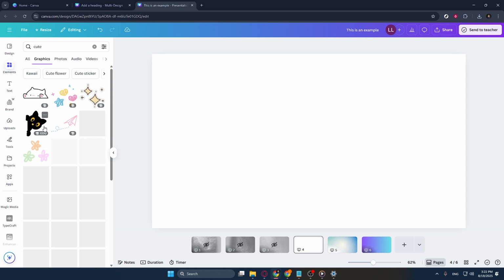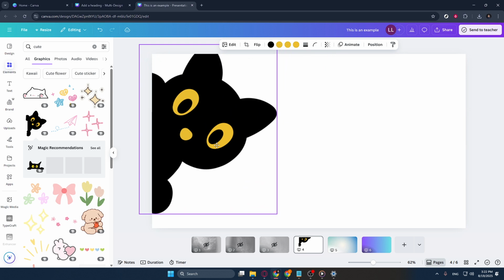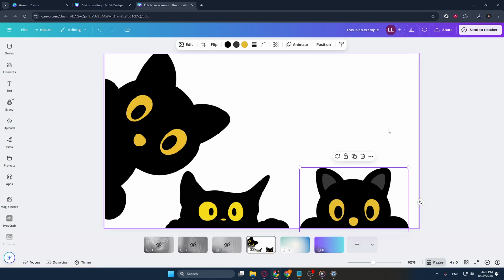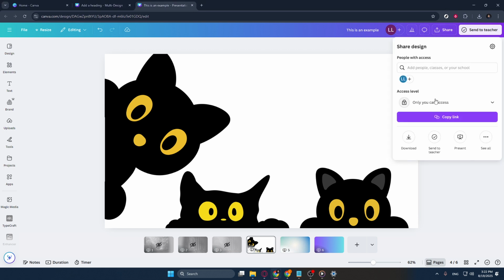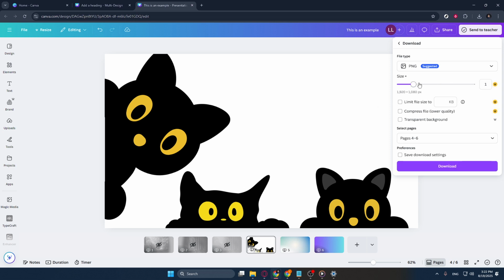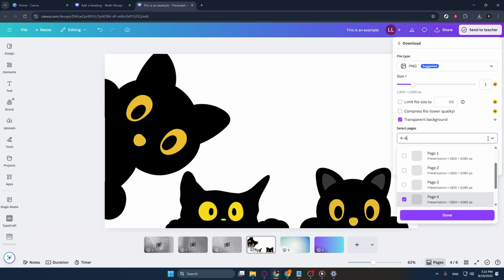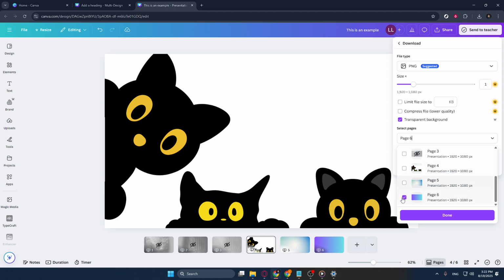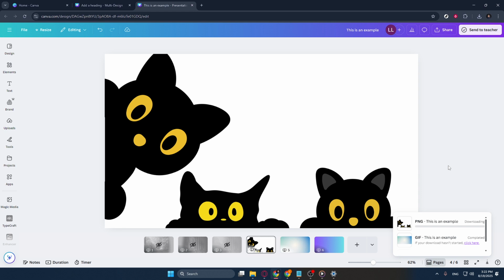How To Create Transparent Backgrounds In Canva Canva Tutorial For Beginners [2026 Guide]